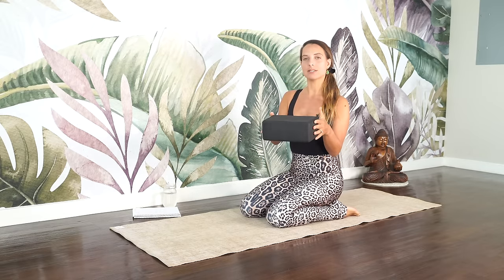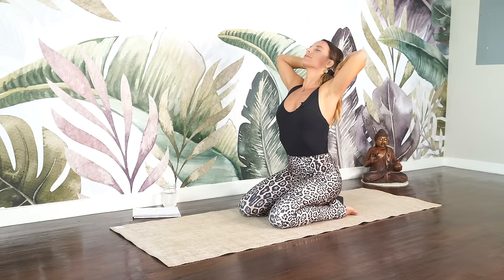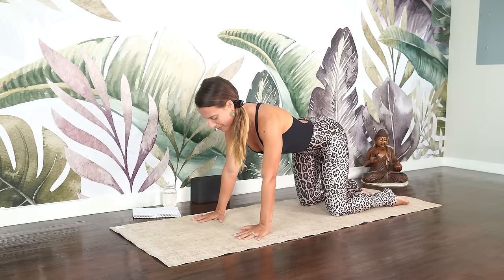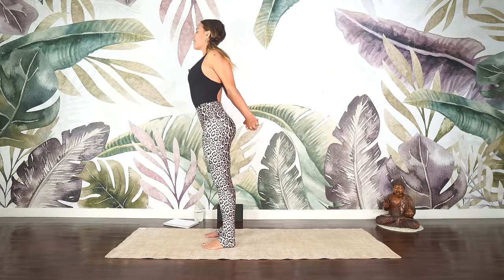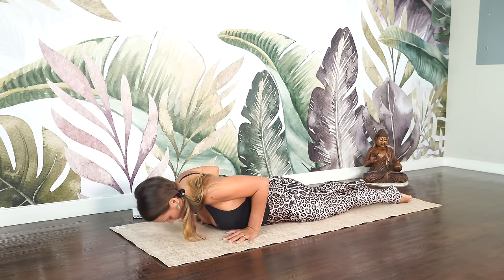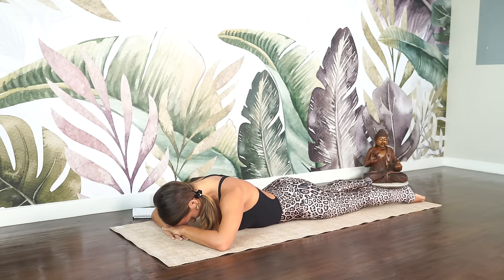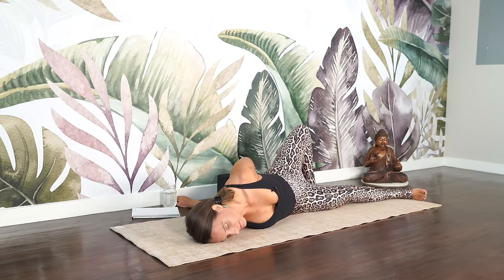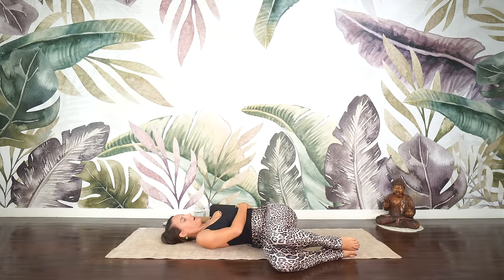20 Minute Morning Yoga Stretch | Full Body Yoga Flow to FEEL POWERFUL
Welcome to a 20 Minute Morning Yoga Stretch to FEEL POWERFUL! This full body yoga flow invites you to energize and center with a combination of strength building and gentle postures. Ready to step off the mat and greet the day like a powerful badass? Yes, please!

LET’S CONNECT! ➡️